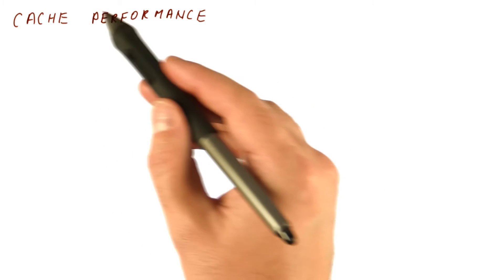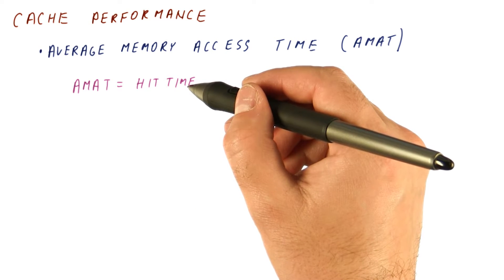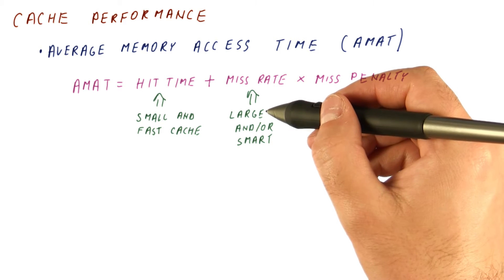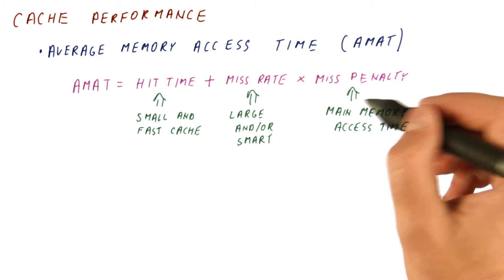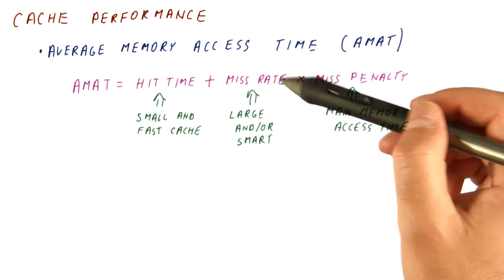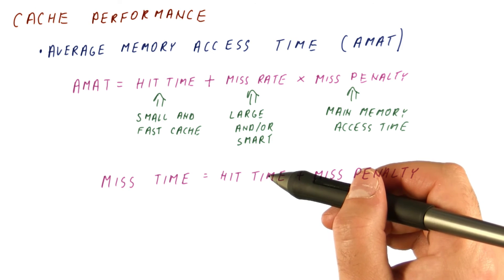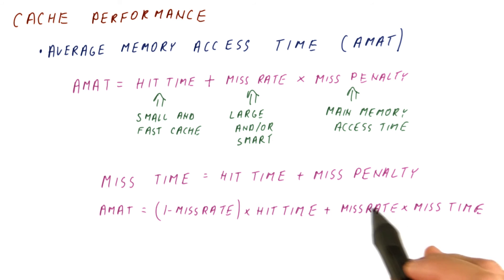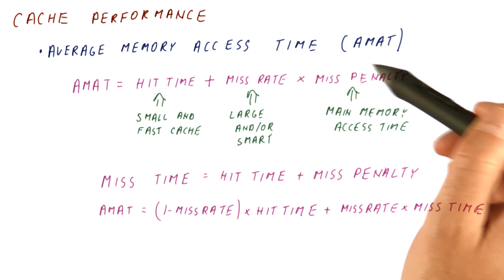Cache Performance - Georgia Tech - HPCA: Part 3